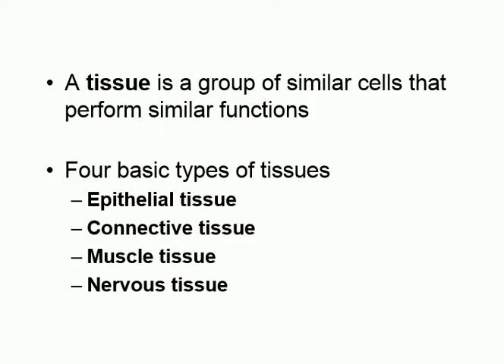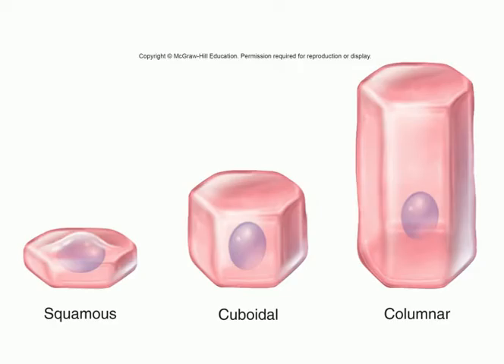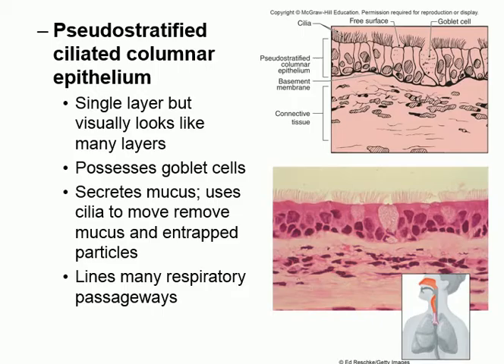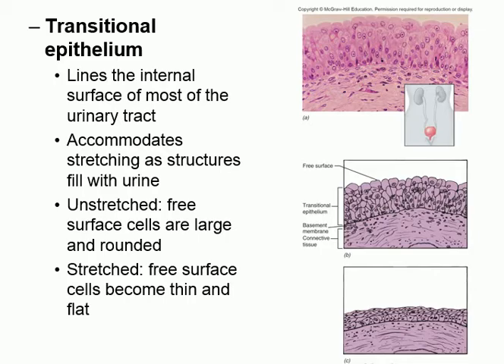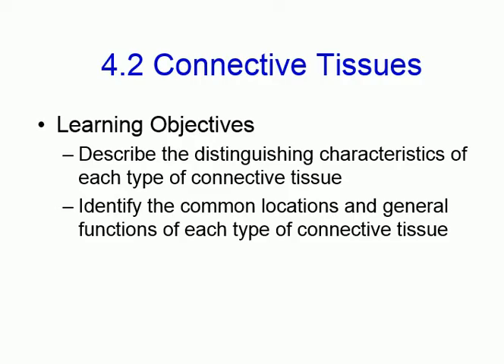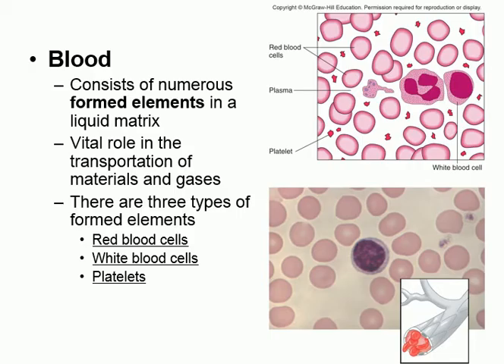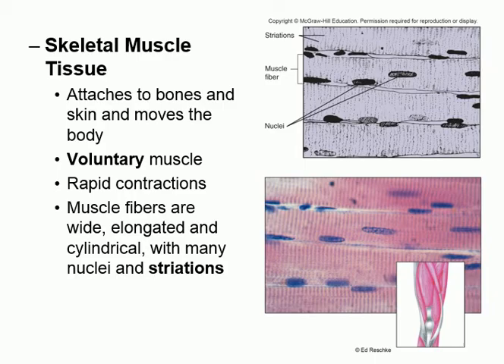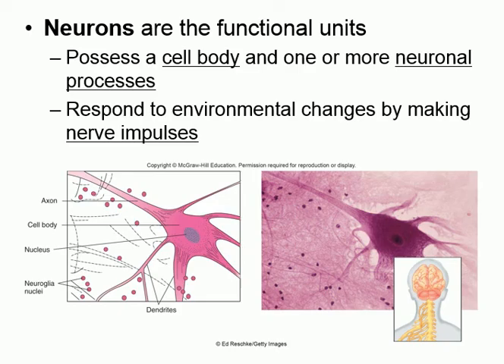Structure and function lecture recording Dr Saudi Chapter 4 human tissues